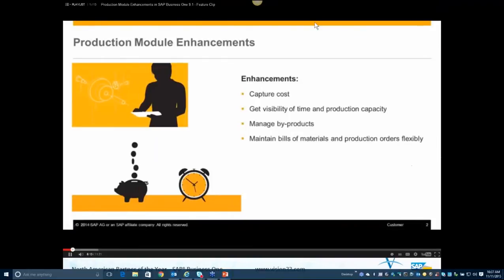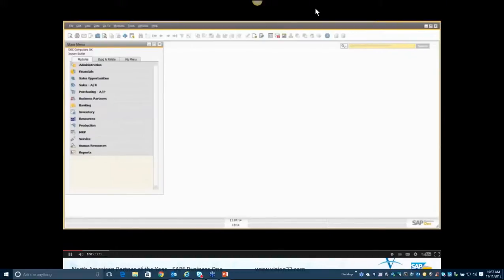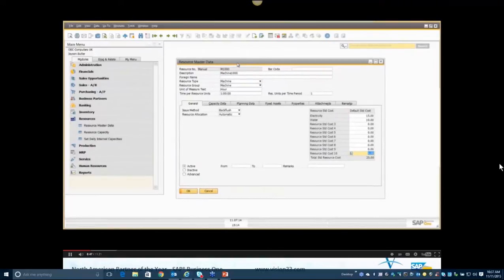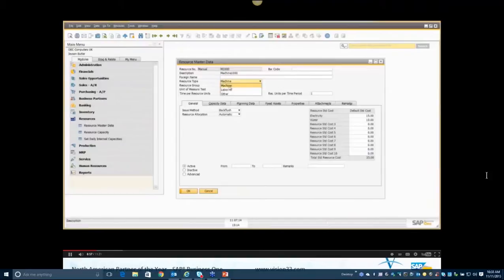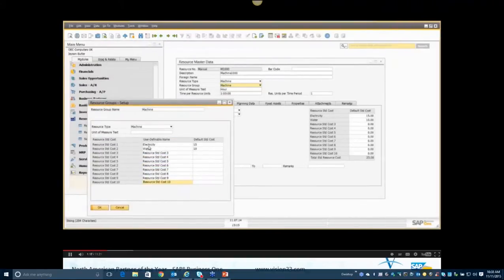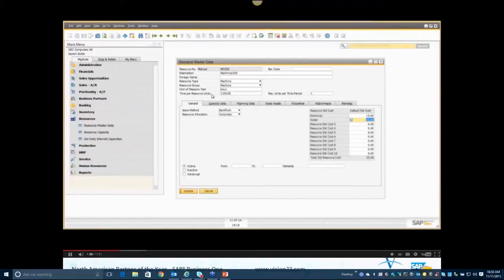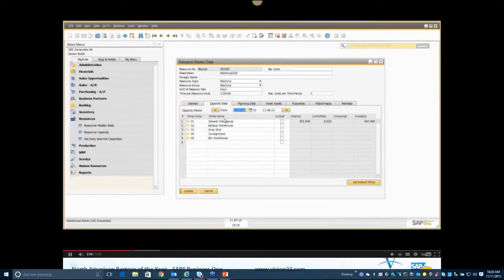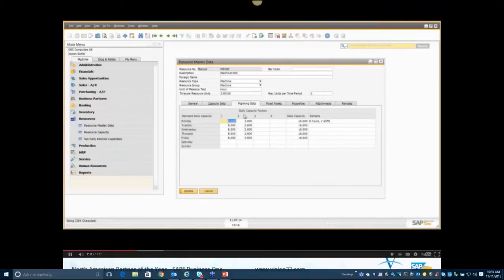What's New - Production Resources and Enhancements | SAP 9.1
Learn about the new feature in SAP Business One 9.1 Production Resources.

If you would like to view the rest of the video and many others, please join our Customer Resource